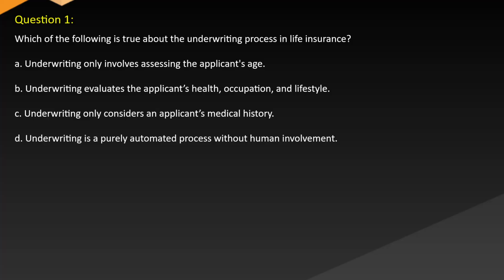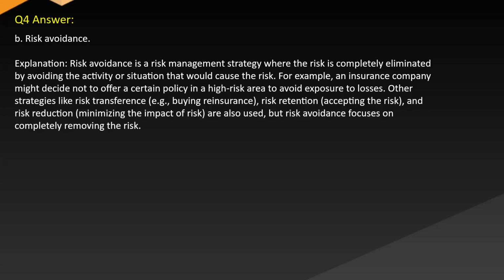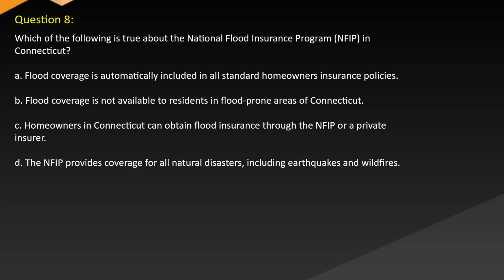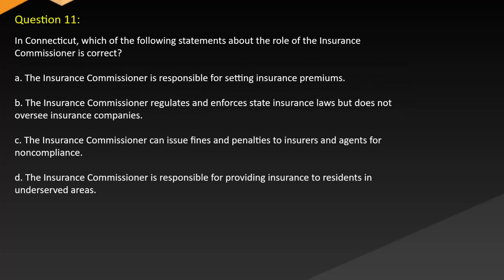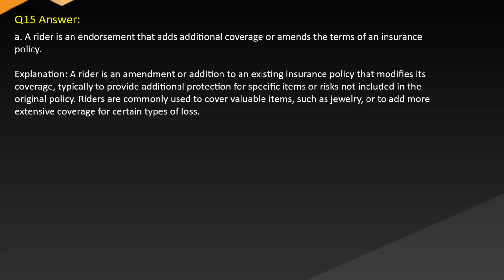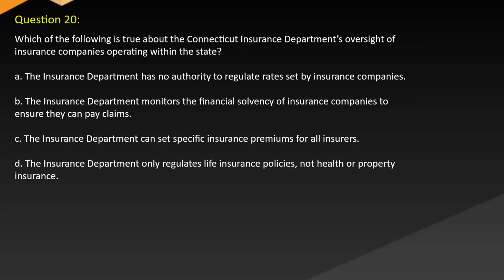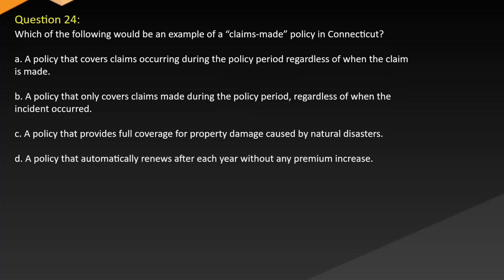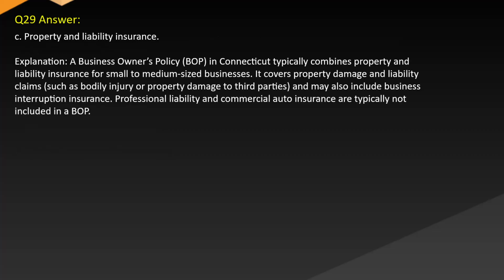Connecticut Insurance Producer License Exam Free Practice Questions